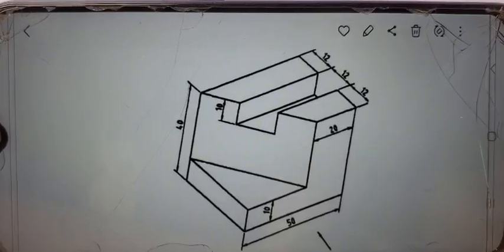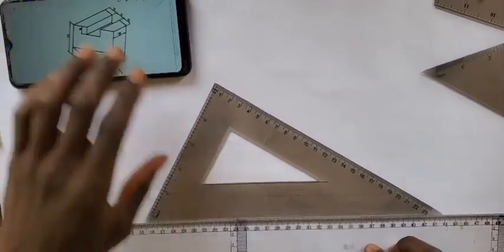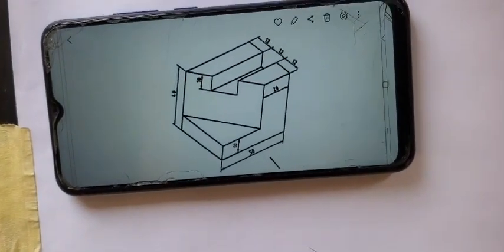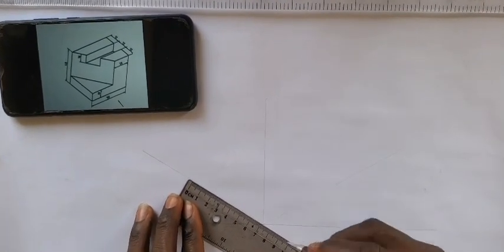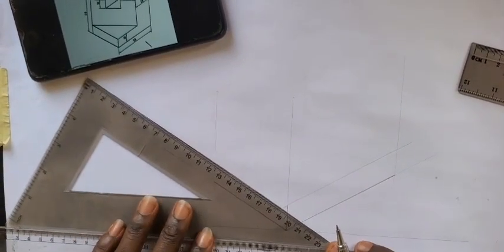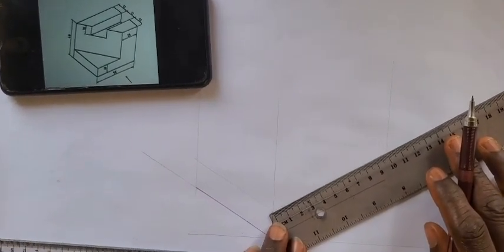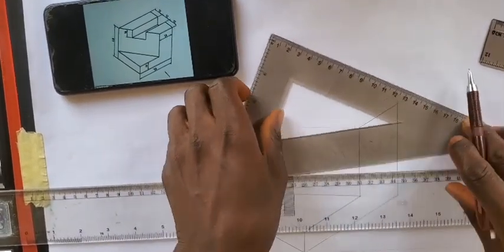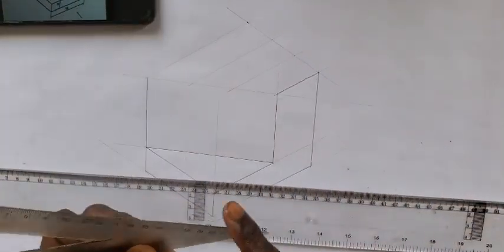Isometric projection | How to draw Isometric projection | Exercise 1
Learn the fundamentals of isometric projection in this in-depth tutorial!
Whether you're a student, designer, or engineer, this video will help you master isometric projection and improve your technical drawing skills. Watch now and become proficient in isometric projection!